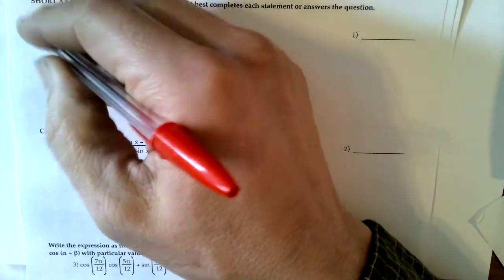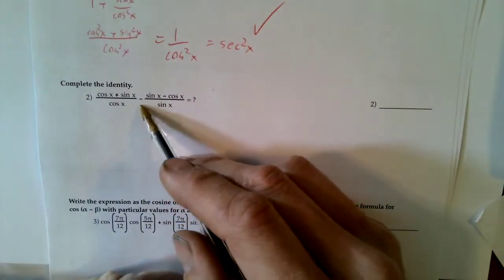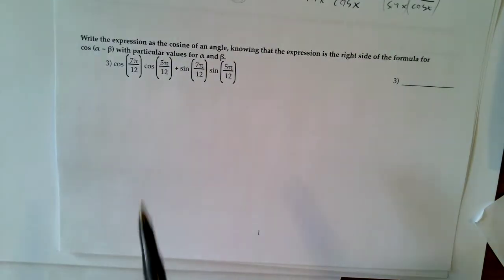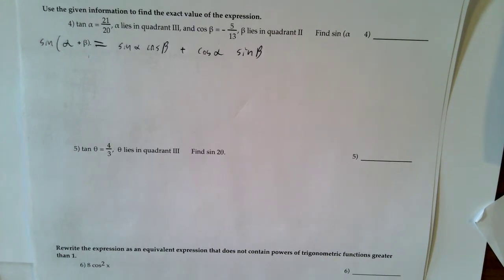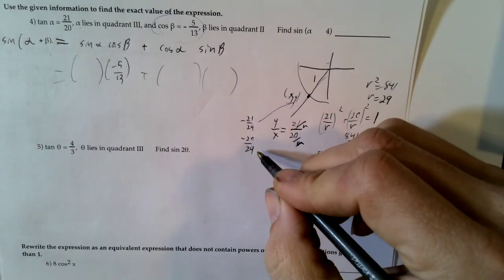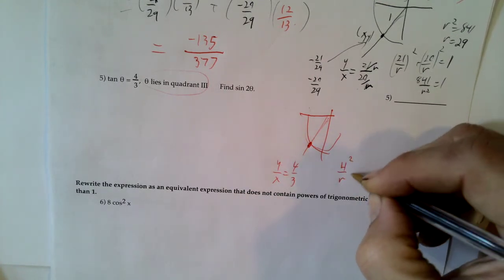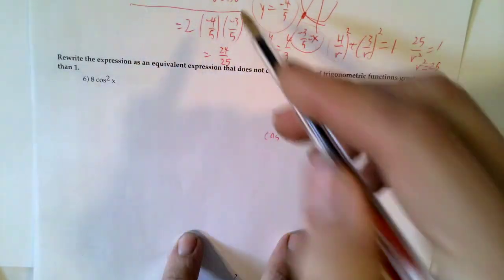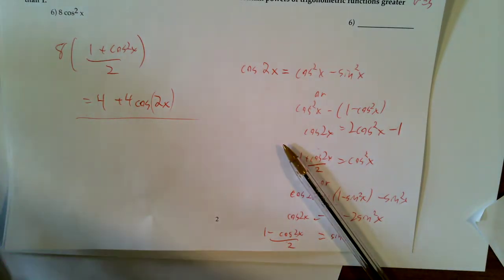150 Trig Identities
Including some angle sum/ difference and double angle formula problems.